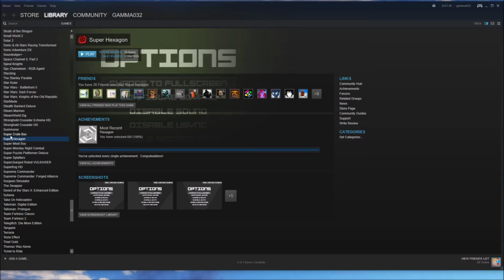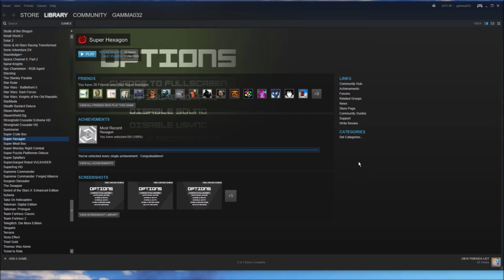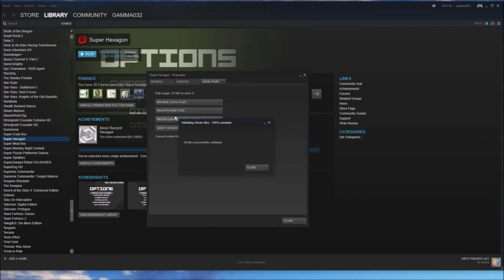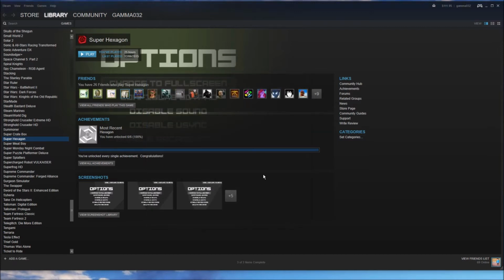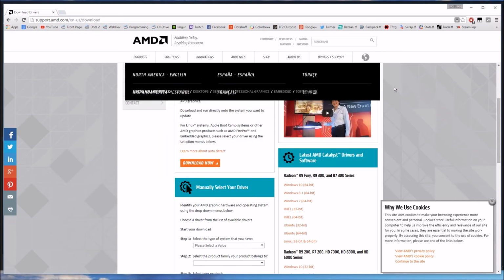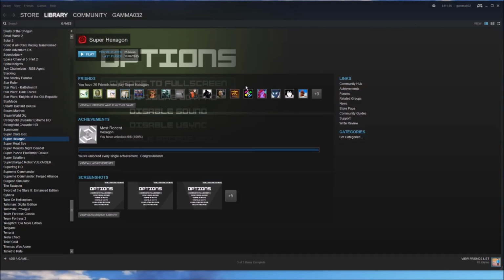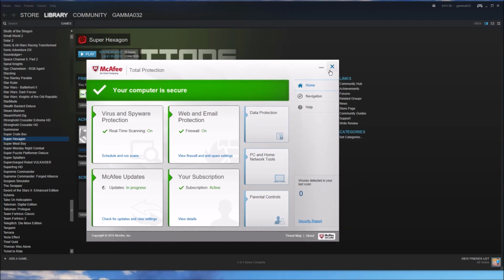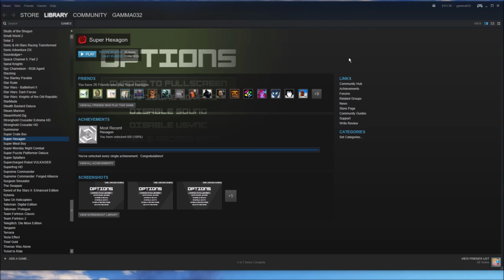How To: Fix Bugs/Launch Failures/Errors in Steam Games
Here I talk about how to fix common bugs in Steam games, including failures to launch, bugs in the game and visual errors.